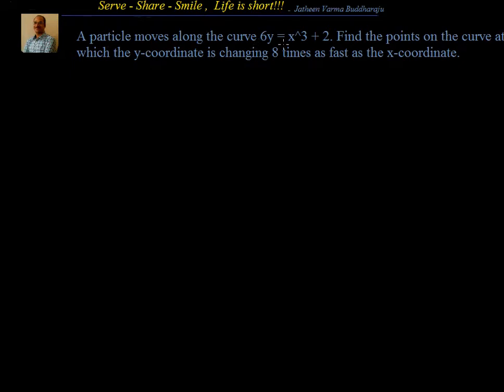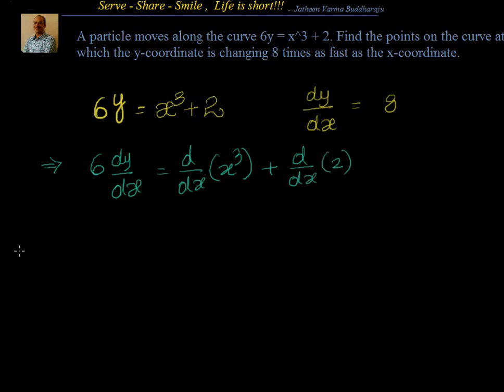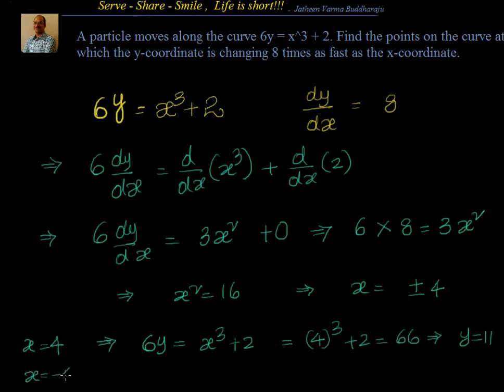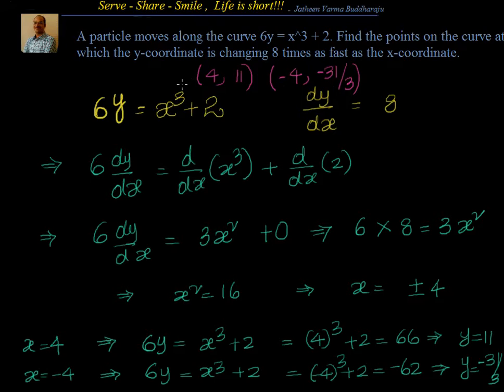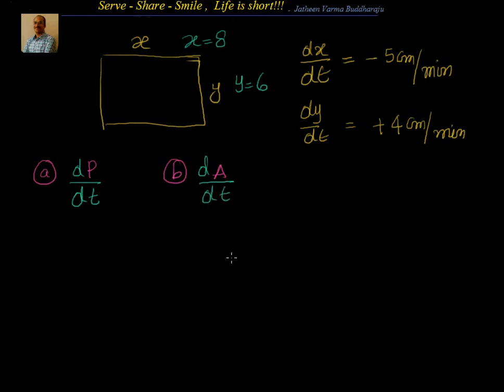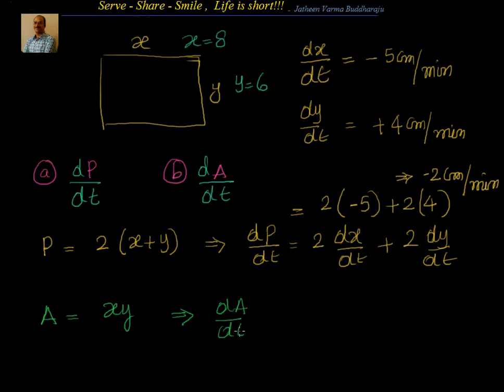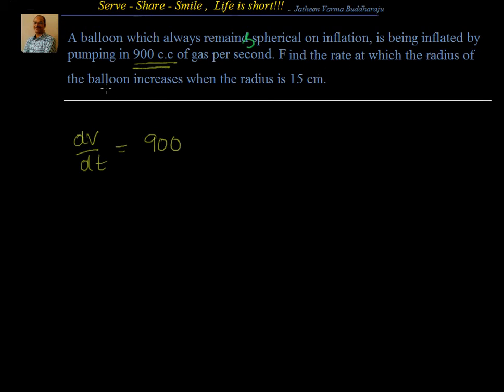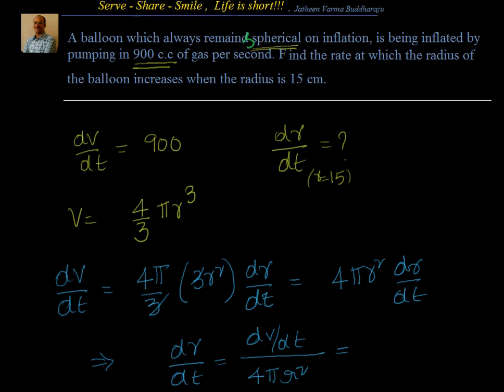Application of derivatives Rate of measure Examples 2